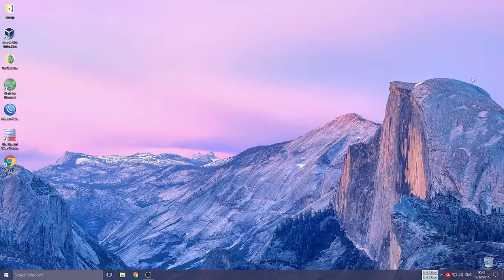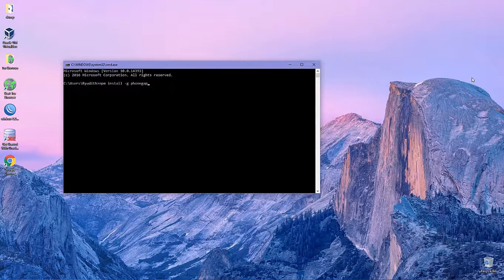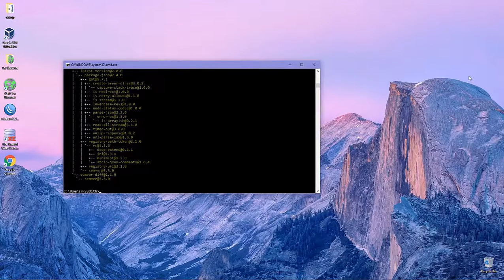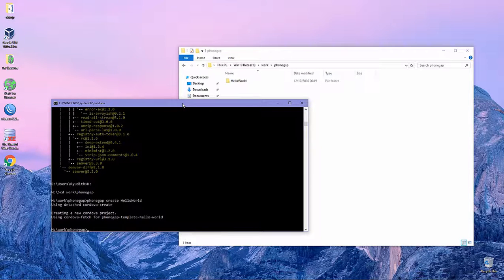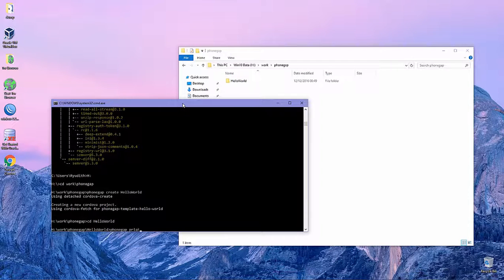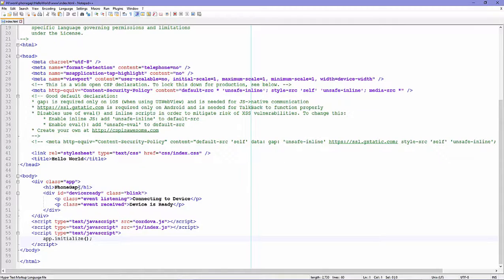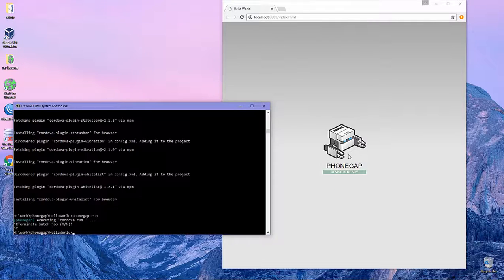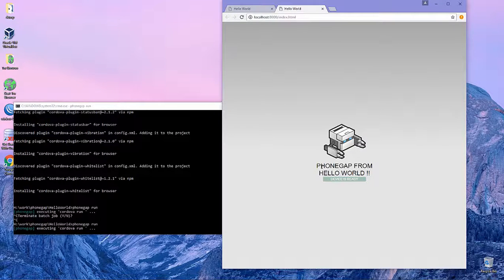Install and Get Started PhoneGap on Windows For Beginners (CLI Method)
This tutorial is for beginner who want install and get started phonegap on windows using CLI method. Hope this tutorial useful or can help you.